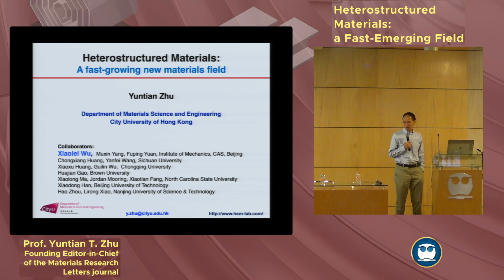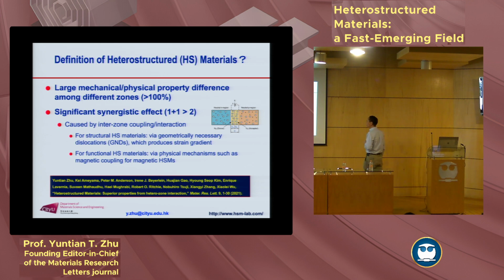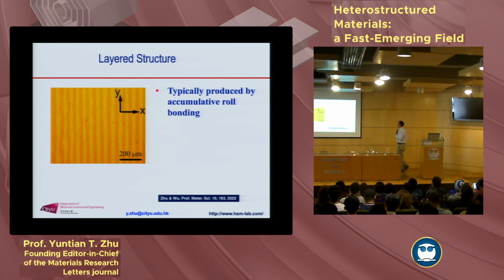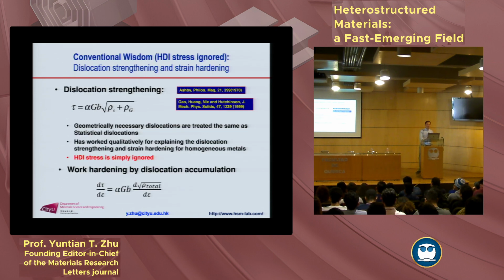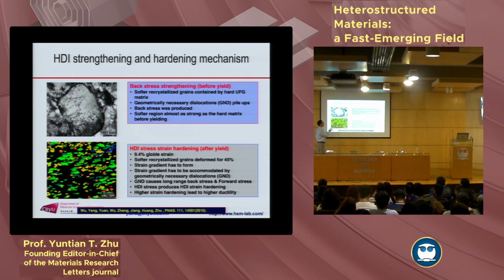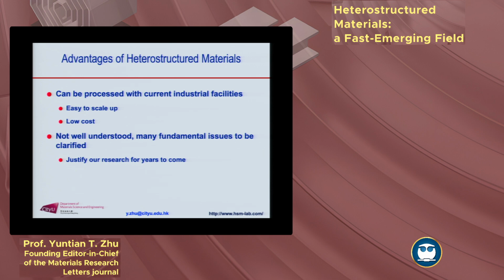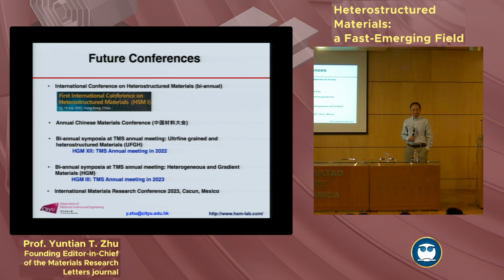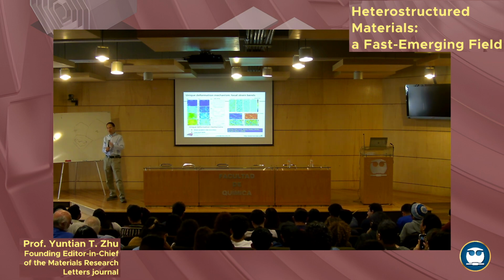Heterostructed Materials: a Fast-Emerging Field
Los materiales heteroestructurados se componen de zonas heterogéneas con propiedades mecánicas o físicas radicalmente diferentes. El profesor Yuntian T. Zhu, distinguido profesor de la City University of Hong Kong, nos hablará de su investigación en esta nueva clase de materiales.

Este evento será presencial y con transmisión simultánea en el canal oficial de la Facultad. Seminario en idioma inglés.